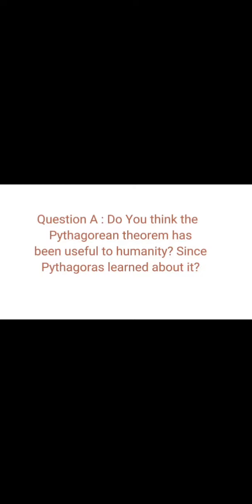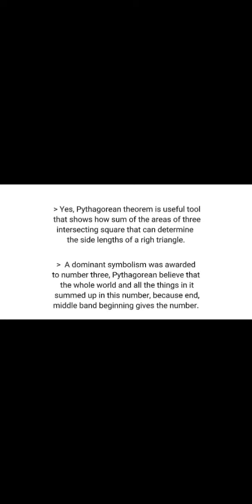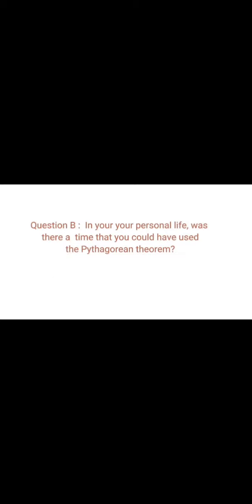Formulas of the " real world" (Mathematics)